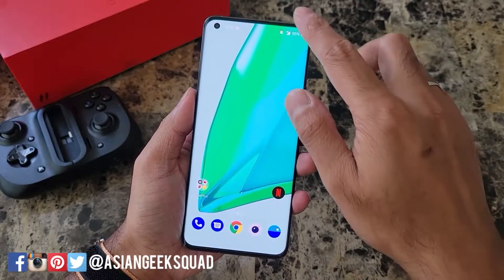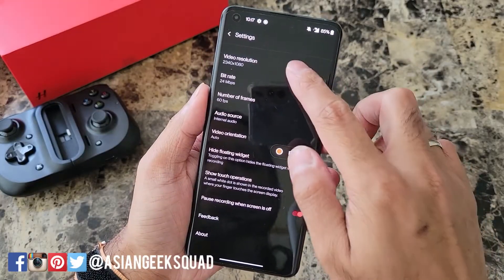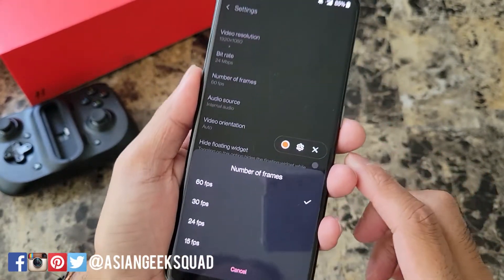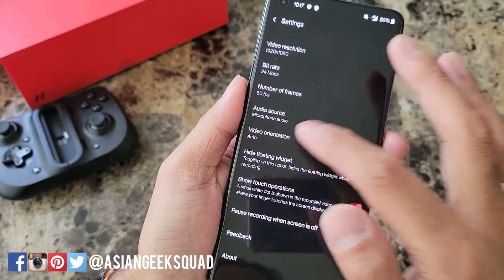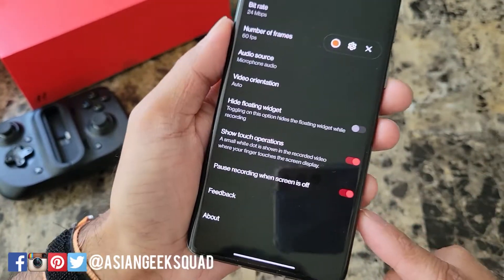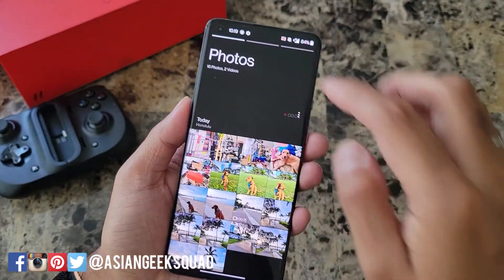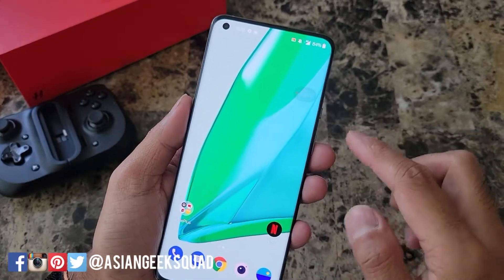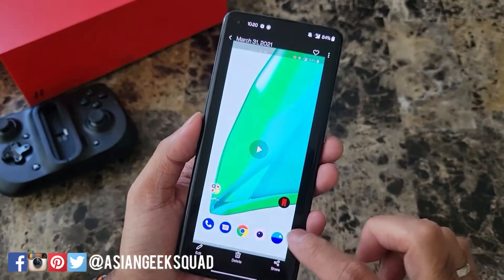Screen Recording with the OnePlus 9 Pro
Aloha everyone,

Quick tutorial on screen recording with the OnePlus 9 Pro - works with the OnePlus 9 as well!

Razer Kishi Controller
OnePlus 9 Pro